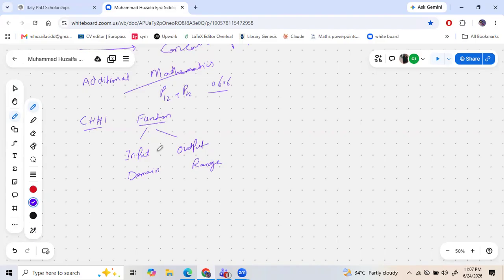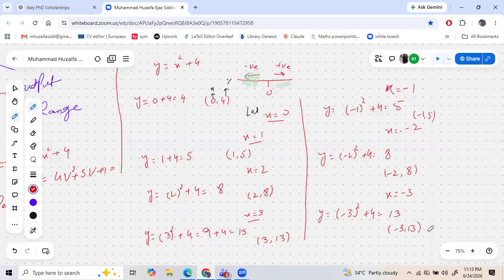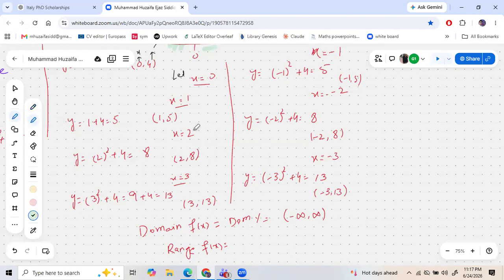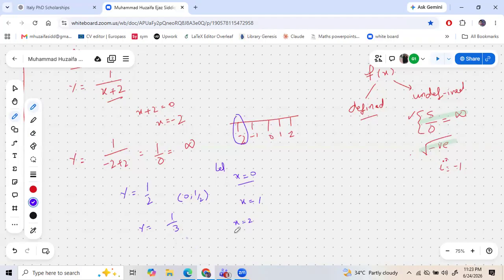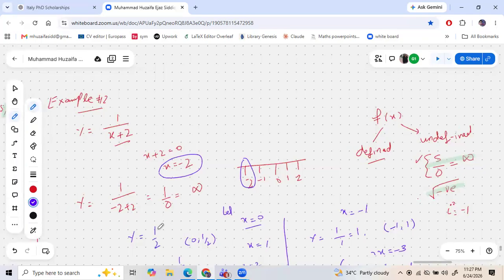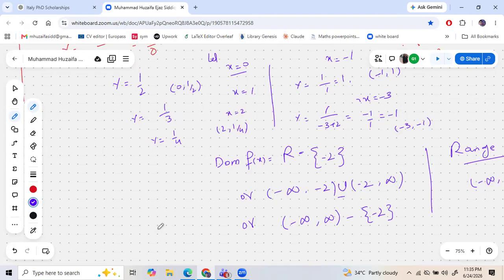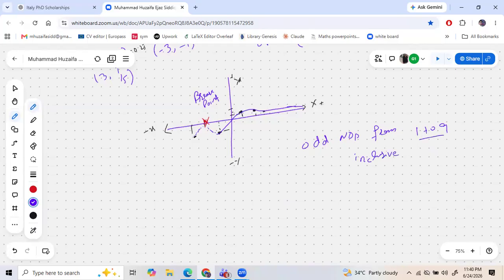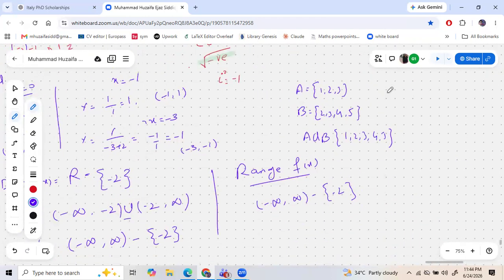Cambridge IGCSE Additional Mathematics (0606) | Ch 1: Functions | Lec 1 | Domain & Range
🎓 𝗖𝗮𝗺𝗯𝗿𝗶𝗱𝗴𝗲 𝗜𝗚𝗖𝗦𝗘 𝗔𝗱𝗱𝗶𝘁𝗶𝗼𝗻𝗮𝗹 𝗠𝗮𝘁𝗵𝗲𝗺𝗮𝘁𝗶𝗰𝘀 (𝟬𝟲𝟬𝟲) | 𝗖𝗼𝗺𝗽𝗹𝗲𝘁𝗲 𝗖𝗼𝘂𝗿𝘀𝗲 | 𝗟𝗲𝗰𝘁𝘂𝗿𝗲 𝟭

Welcome to 𝗘𝗱𝘂𝗰𝗮𝘁𝗶𝗼𝗻𝗮𝗹 𝗛𝗼𝘂𝘀𝗲 – your trusted destination for high-quality Mathematics education.

This is 𝗟𝗲𝗰𝘁𝘂𝗿𝗲 𝟭 of the 𝗖𝗮𝗺𝗯𝗿𝗶𝗱𝗴𝗲 𝗜𝗚𝗖𝗦𝗘 𝗔𝗱𝗱𝗶𝘁𝗶𝗼𝗻𝗮𝗹 𝗠𝗮𝘁𝗵𝗲𝗺𝗮𝘁𝗶𝗰𝘀 (𝟬𝟲𝟬𝟲) 𝗖𝗼𝗺𝗽𝗹𝗲𝘁𝗲 𝗖𝗼𝘂𝗿𝘀𝗲. This playlist is carefully designed according to the latest Cambridge syllabus and is ideal for students preparing for school examinations as well as Cambridge International examinations.

Every lecture focuses on 𝗰𝗼𝗻𝗰𝗲𝗽𝘁𝘂𝗮𝗹 𝘂𝗻𝗱𝗲𝗿𝘀𝘁𝗮𝗻𝗱𝗶𝗻𝗴, 𝘀𝘁𝗲𝗽-𝗯𝘆-𝘀𝘁𝗲𝗽 𝘀𝗼𝗹𝘂𝘁𝗶𝗼𝗻𝘀, 𝘄𝗼𝗿𝗸𝗲𝗱 𝗲𝘅𝗮𝗺𝗽𝗹𝗲𝘀, 𝗲𝘅𝗮𝗺-𝘀𝘁𝘆𝗹𝗲 𝗾𝘂𝗲𝘀𝘁𝗶𝗼𝗻𝘀, and 𝗖𝗮𝗺𝗯𝗿𝗶𝗱𝗴𝗲 𝗽𝗮𝘀𝘁 𝗽𝗮𝗽𝗲𝗿 𝗽𝗿𝗮𝗰𝘁𝗶𝗰𝗲 to help you achieve top grades.

✅ Function Notation

✅ Identifying Functions from Graphs

✅ Understanding Function Behaviour

✅ Practice Questions

✅ Cambridge Exam-Oriented Problem Solving Techniques

✔ Build a strong foundation in Functions

✔ Understand Domain and Range with confidence

✔ Learn how to sketch and interpret graphs

✔ Solve Cambridge-style examination questions

✔ Improve logical and mathematical thinking

✔ Develop effective problem-solving techniques

📌 Algebra & Functions

📌 Logarithmic & Exponential Functions

📌 Trigonometry & Identities

📌 Coordinate Geometry

📌 Circular Measure (Radians)

📌 Binomial Expansion

📌 Differentiation & Applications

📌 Integration & Applications

📌 Kinematics

📌 Cambridge Past Papers

📌 Revision Sessions

📌 A* Exam Preparation

🎓 Cambridge IGCSE Additional Mathematics (0606) Students

🎓 Self-Learning Students

🎓 Teachers & Tutors

🎓 Students Preparing for A Level Mathematics

🎓 Anyone Interested in Learning Advanced Mathematics

✔ Professional Teaching Style

✔ Easy-to-Understand Explanations

✔ Cambridge Exam Focus

✔ Solved Examples

✔ Practice Questions

✔ HD Video Quality

✔ Structured Learning

✔ Regular Course Updates

Additional Maths 0606

Cambridge Mathematics

Functions

IGCSE Maths

Cambridge 0606

Cambridge Past Papers

IGCSE Revision

Mathematics Course

Exam Preparation

Educational House

📢 𝗦𝘂𝗽𝗽𝗼𝗿𝘁 𝗘𝗱𝘂𝗰𝗮𝘁𝗶𝗼𝗻𝗮𝗹 𝗛𝗼𝘂𝘀𝗲

📤 Share this lecture with your friends

Thank you for learning with Educational House.